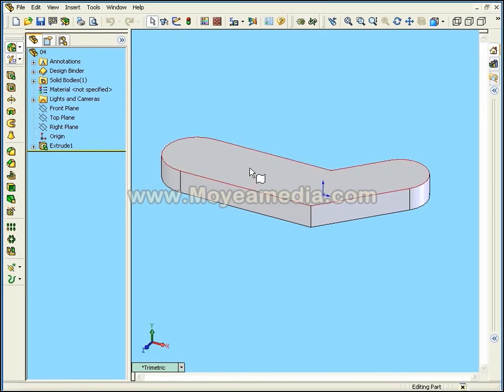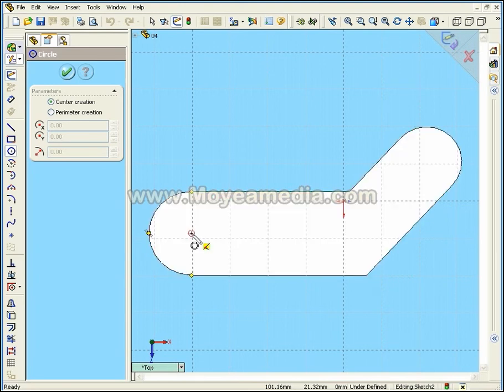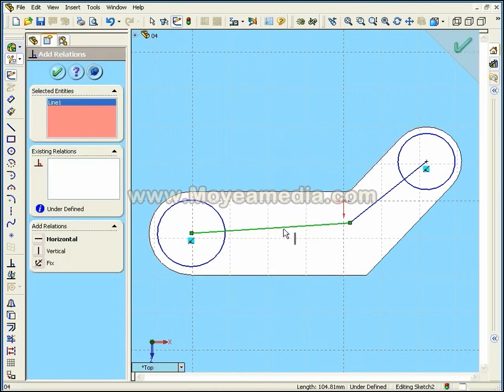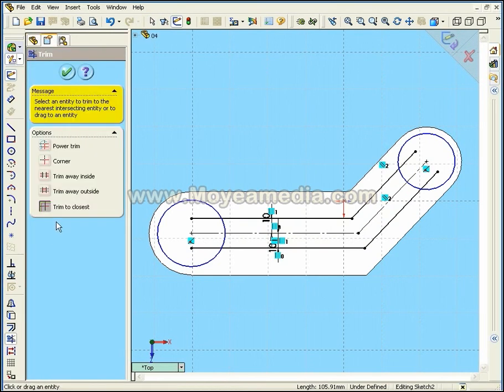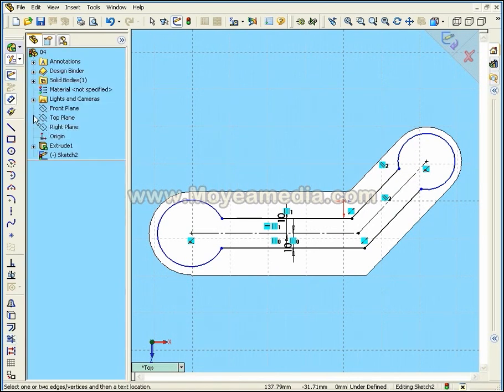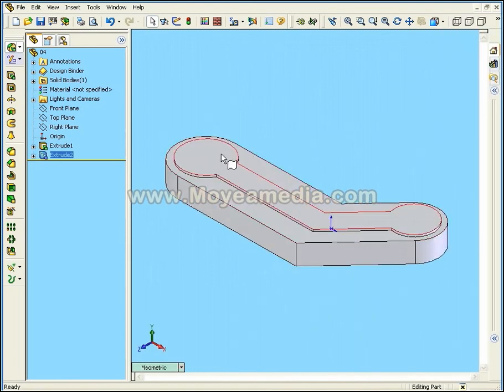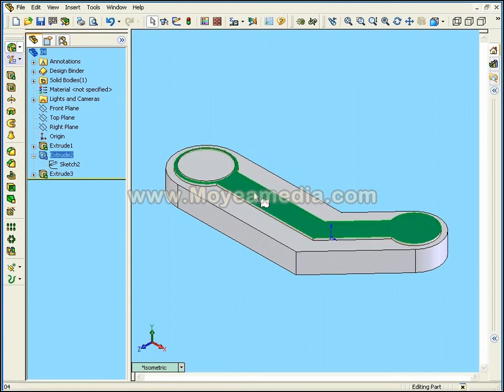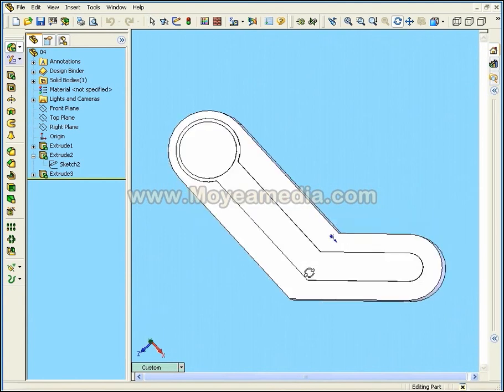LESSON 4 MORE ON EXTRUSION